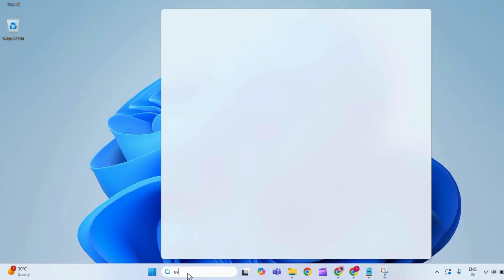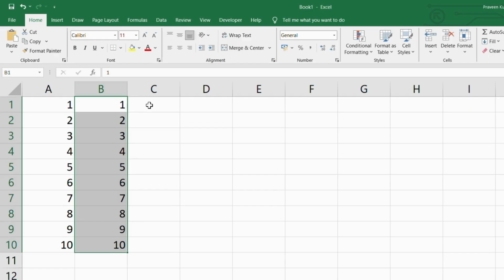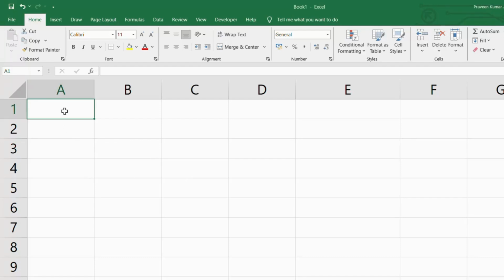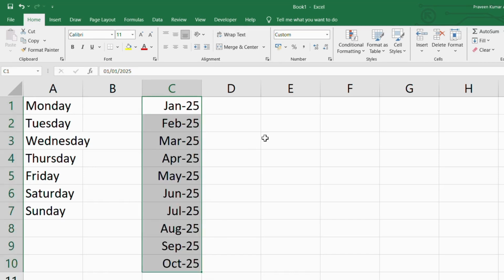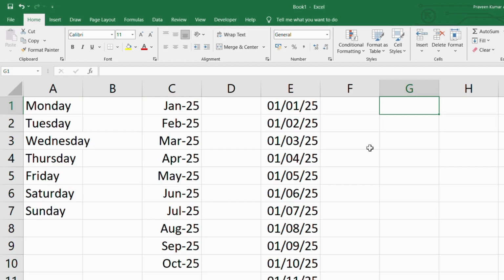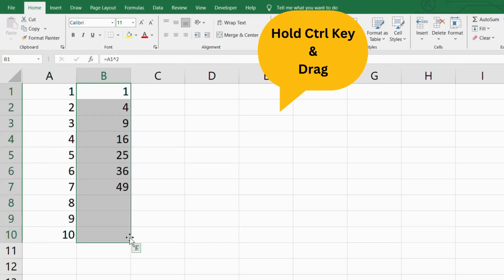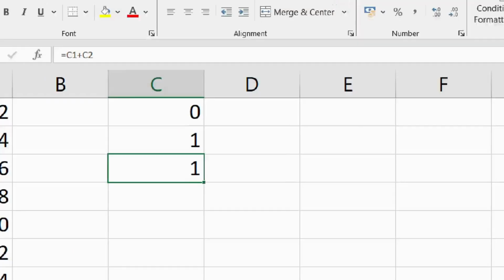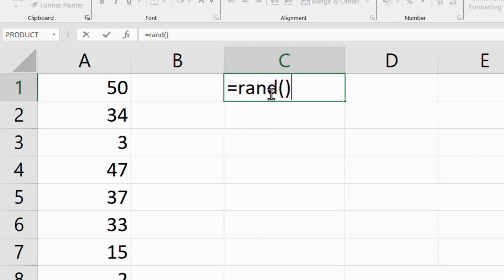Auto-fill in Excel App - Basic to Advance tips: Fibonacci series, Date, Random Values & Cube Numbers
Hello everyone,
In this video you will learn how to use the amazing Auto-fill features in Excel to save time and work smarter.
In just 7 minutes, we’ll cover various ways to auto-fill data, from manual entries to advanced patterns like the Fibonacci series and random values.